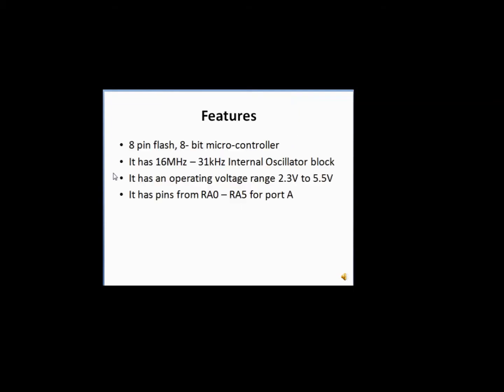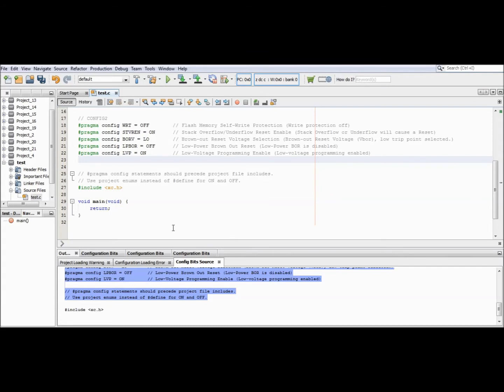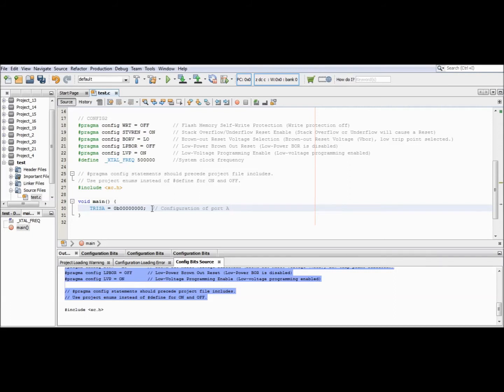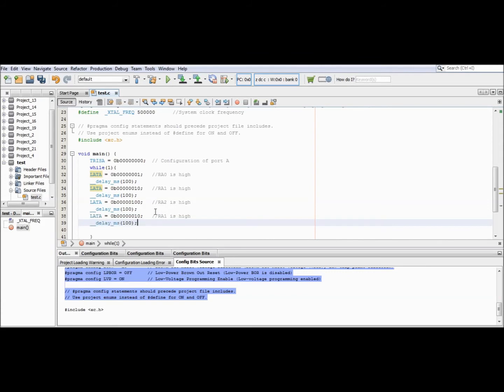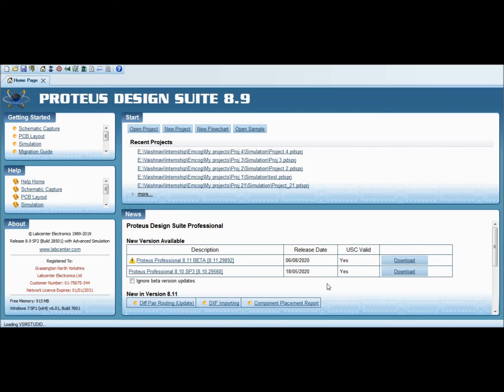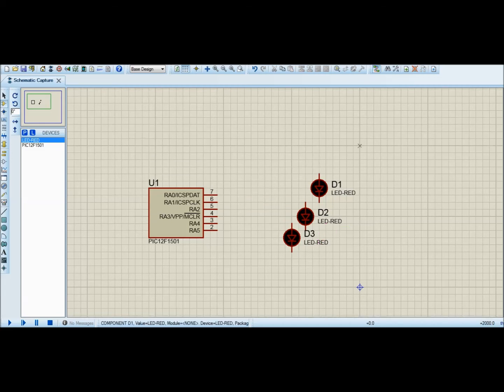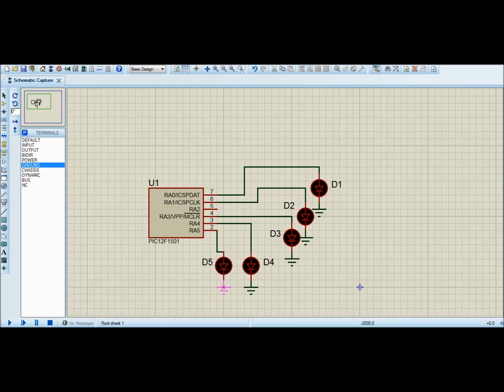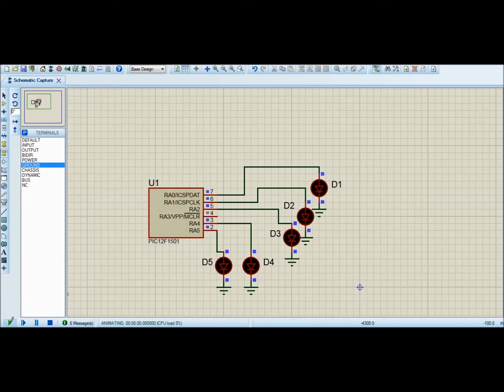Embedded C programming for PIC microcontroller family on MPLAB & Proteus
In this video, a simple program is written for PIC microcontroller family in Microchip's MPLAB using Embedded C programming. The compiled hex file is verified in Proteus. LEDs are flickered for a duration of 100 milliseconds and displayed in Proteus. An internal oscillator of frequency 500kHz is used.
By viewing this video, students will get an idea about, how to code C program in MPLAB and how to use it in Proteus.

Embedded C
How do you simulate a picture microcontroller in Proteus?
How do you program pic using Mplab IDE?
How do you write code in Mplab IDE?
How do you code Proteus?
How do I run a program in Mplab IDE?
Compiling a program with MPLAB
How do you use an MPlab?
How to Create a Project to Program a PIC Using MPLAB